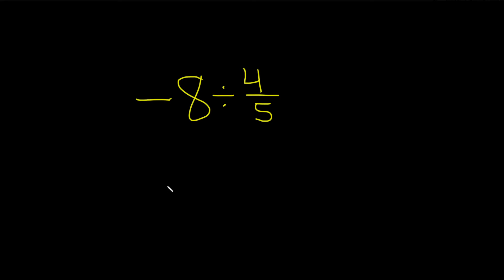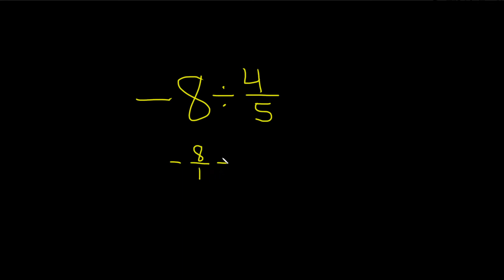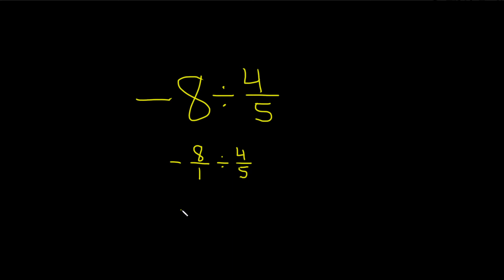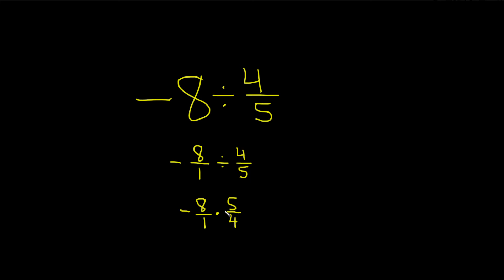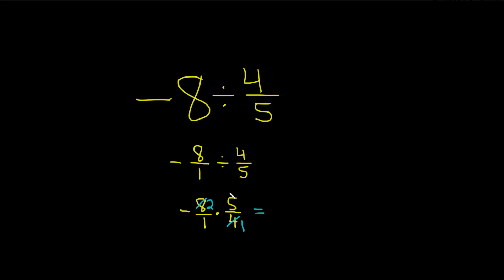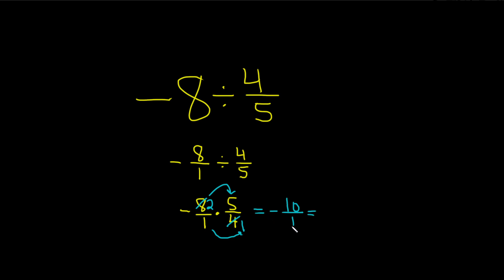Example: Divide a Negative Whole Number by a Fraction